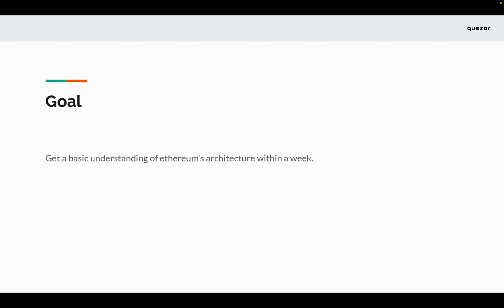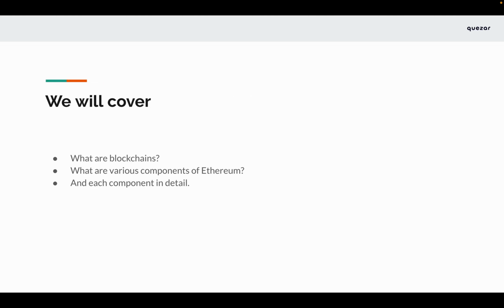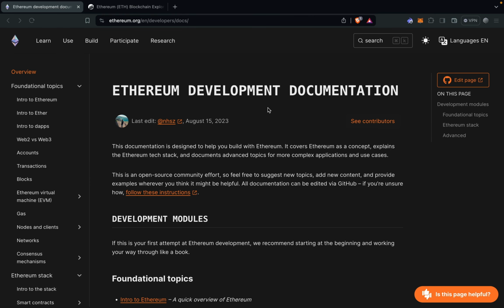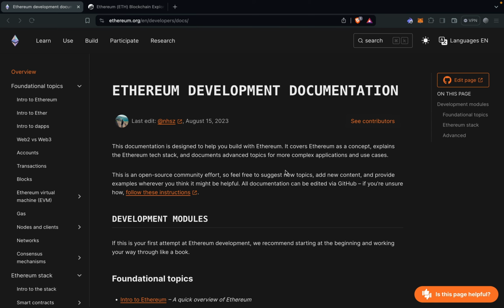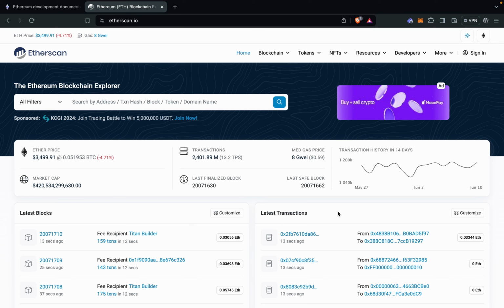00. ETH002 - Ethereum Basics - Intro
Unlock the basics of Ethereum network architecture with our easy-to-understand video series. Learn how nodes, smart contracts, and consensus mechanisms work together in the Ethereum blockchain. Perfect for beginners diving into the world of decentralized technology!

Chapters
00:00 About
00:40 Goal
01:02 Pre-requisites
01:41 Scope

FOLLOW QUEZAR!